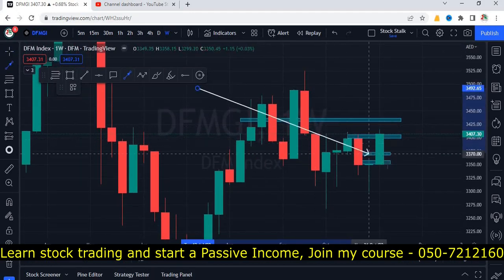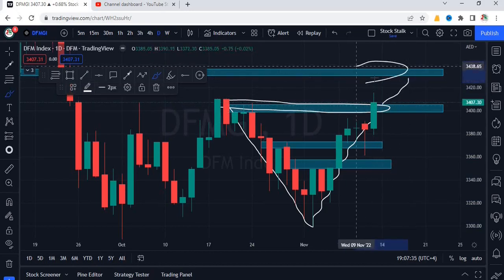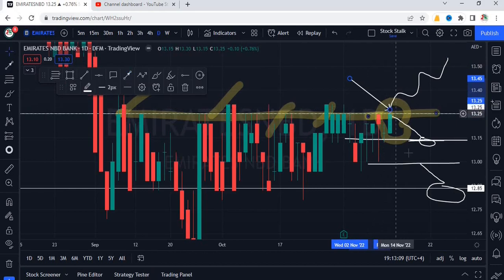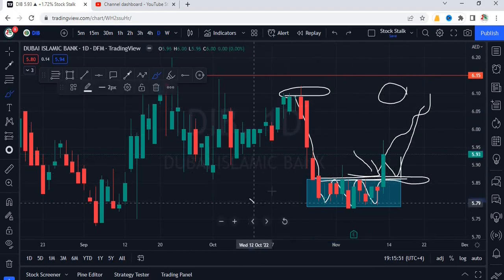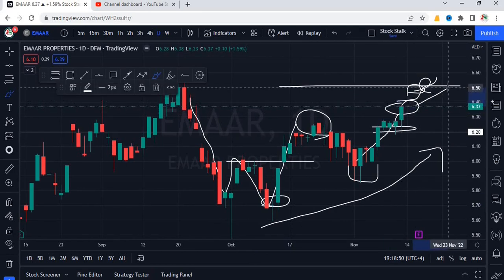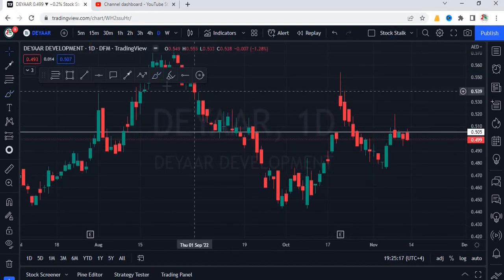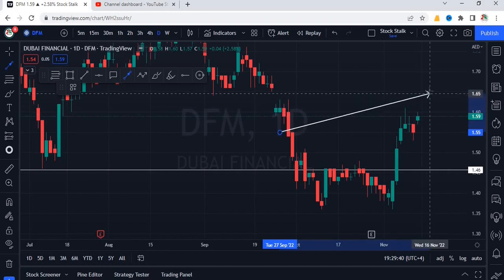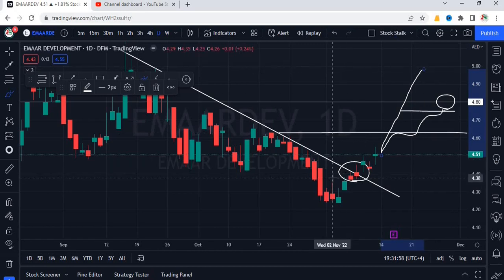Buying Opportunities In Dubai Stock Market Coming Week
Market is giving us many opportunities to make money, but are we ready with a plan?

👉 Learn Technical Analysis and read charts like a professional, you can still make money if you are working 9 to 5 , housewife, student or looking for a career change. If you have the passion for online trading and hunger for growth send me a email or Whats App and I shall respond you with all the details of the course along with the cost. Start a passive income today and achieve your dreams.